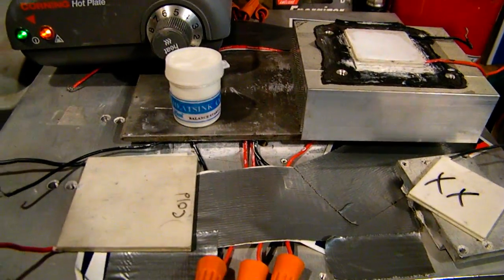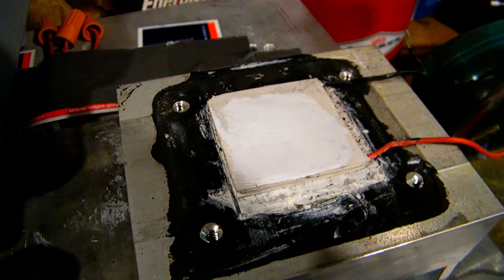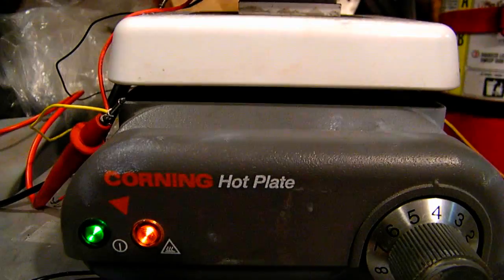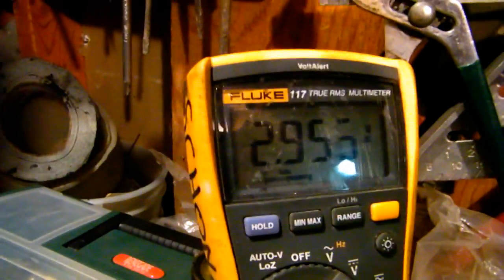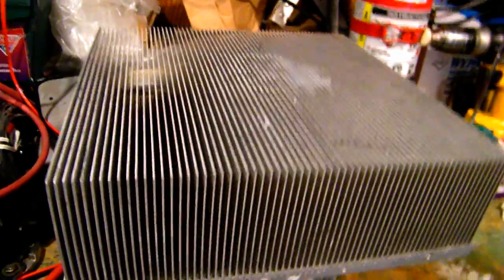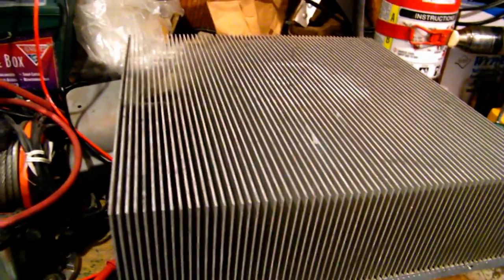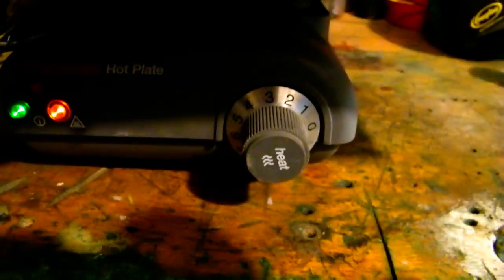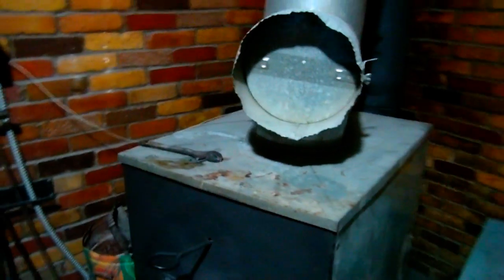Thermoelectric Power Generation On Wood Stove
Here is my Thermoelectric Power Generation scheme  using TEC moduals from eBay a small lab hot plate, a heat sink and a small radio I can generate enough power to run. I thought to my self the extreme temp differential in the winter and how my wood stove could be the heat and outside the cold, I jumped to prototype but I ran out of gumption and funding anyways it's a start and an idea for waste heat power generation.